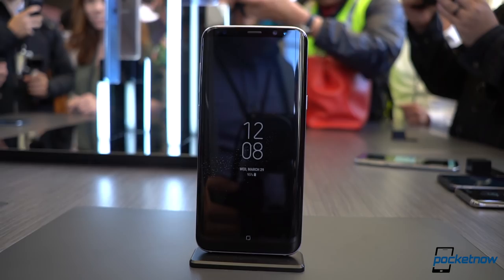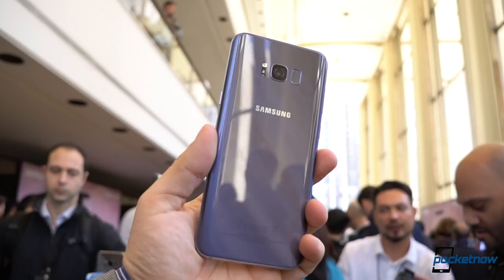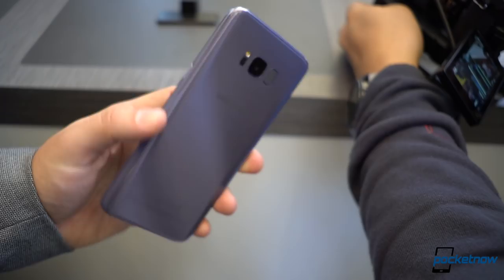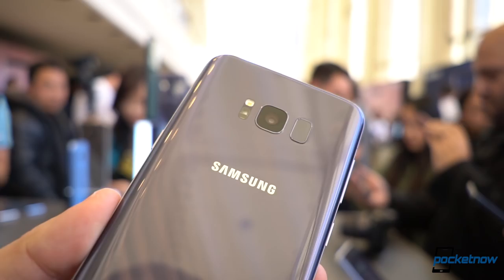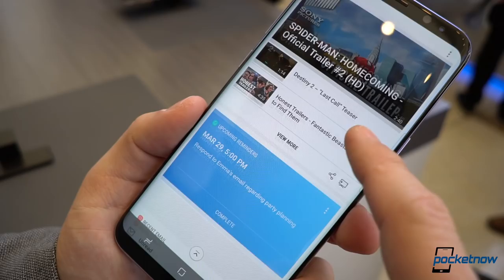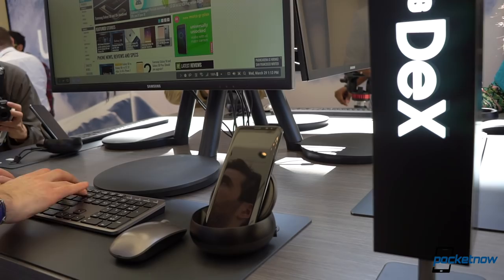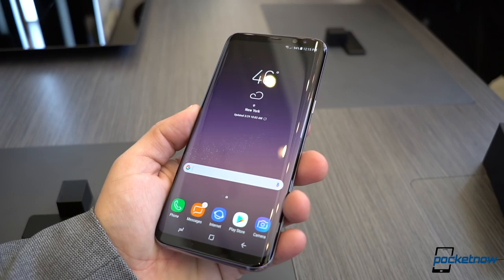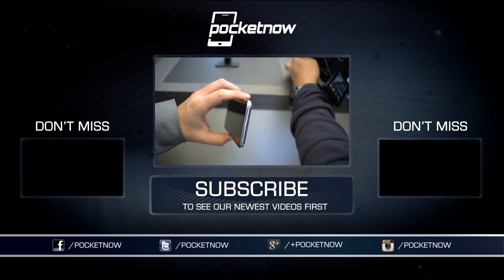Meet the Samsung Galaxy S8+! | Pocketnow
Unboxing your phone meant more than just an announcement. This is actually a full new approach to smartphone design.

The Samsung Galaxy S8+ is pretty much the larger variant of the two new devices announced today. As opposed to what competitors are doing, It doesn't really imply that you're getting more features if you go large, but really just that you get more screen real-estate and battery.